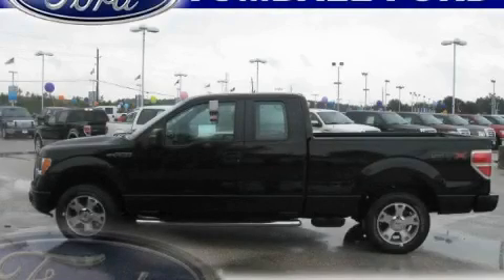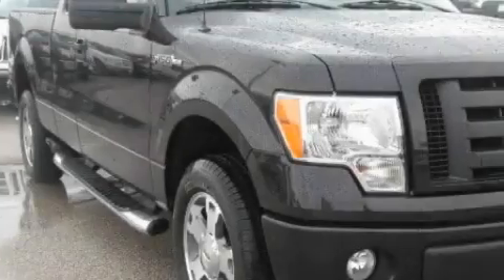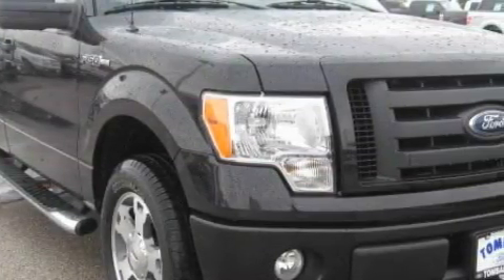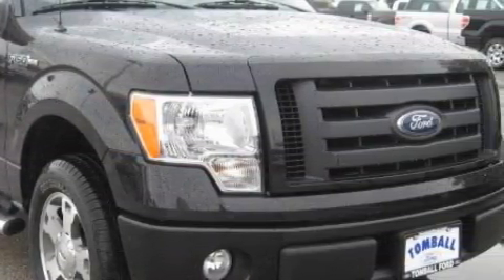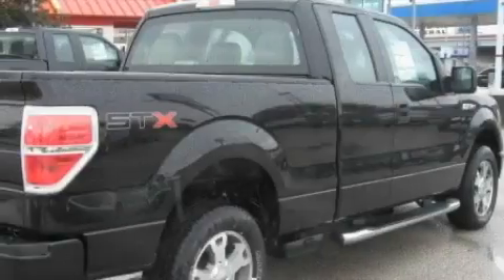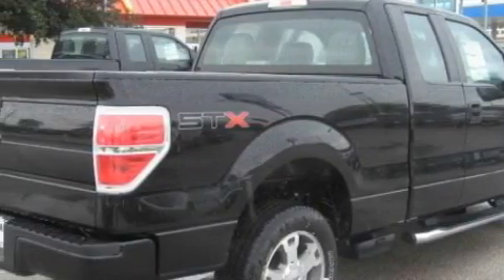2010 Ford F-150 Houston TX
Year: 2010
 Make: Ford
 Model: F-150
 Engine: Gas V8 4.6L/281
 Trans.: Automatic
 Exterior: Tuxedo Black
 Miles: 5
 Interior: Medium Stone

 2010 Ford F-150 Tomball TX